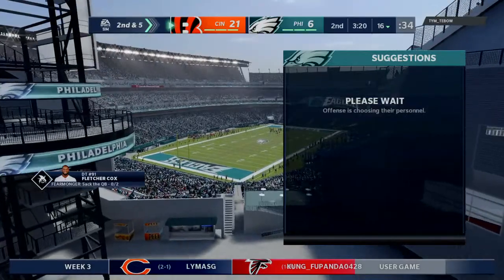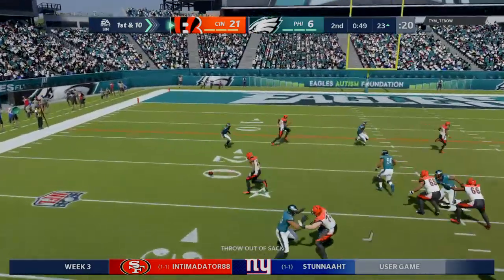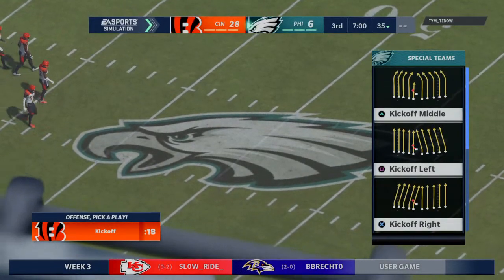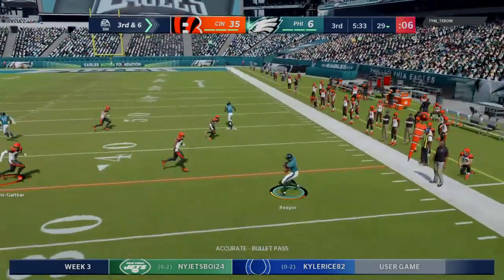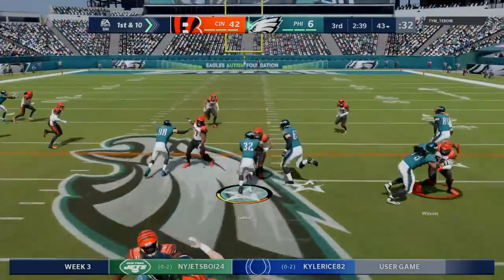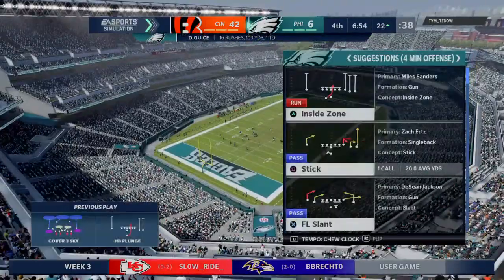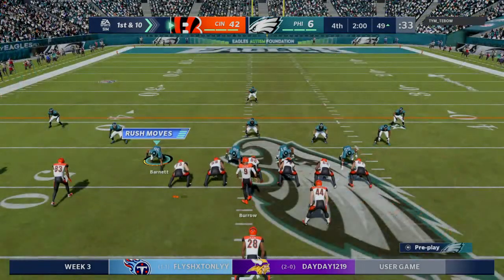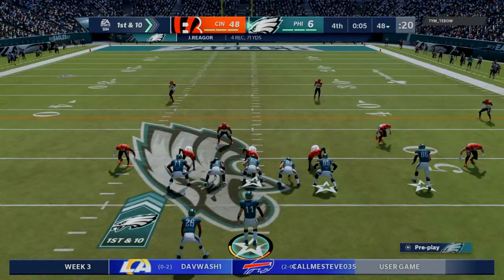goon1982's Live PS4 Broadcast